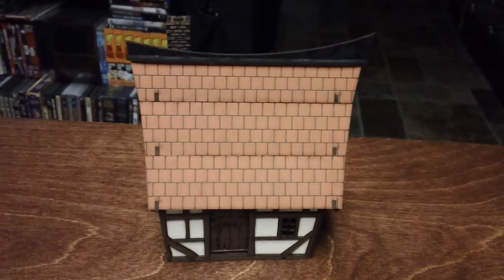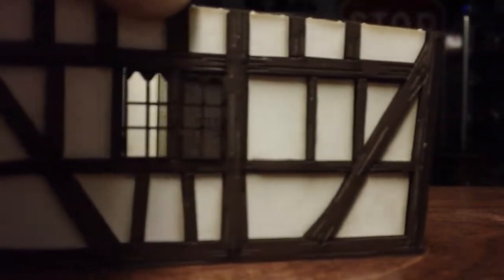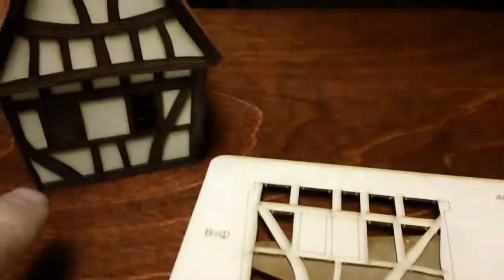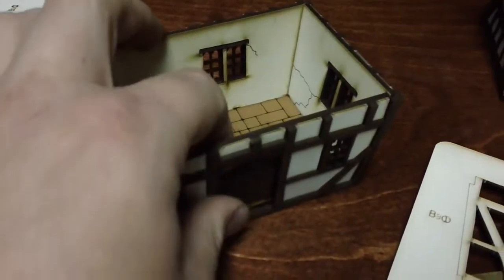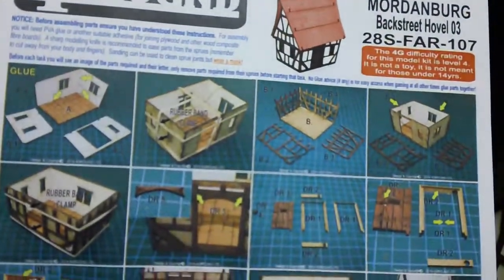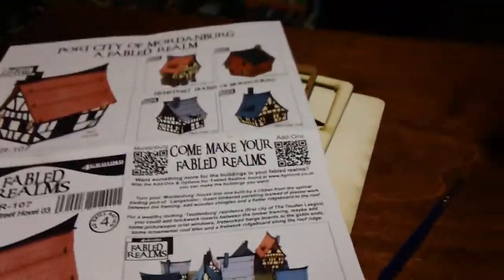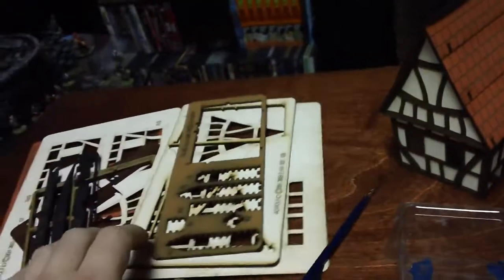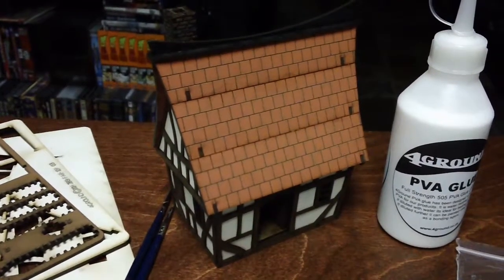4Ground Fabled Realms Backstreet Hovel 3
Almost immediately after getting my 4Ground terrain in the mail, I cracked open a package and put together one of the smaller 'Backstreet' buildings.  This stuff is awesome, folks!

4ground.co.uk